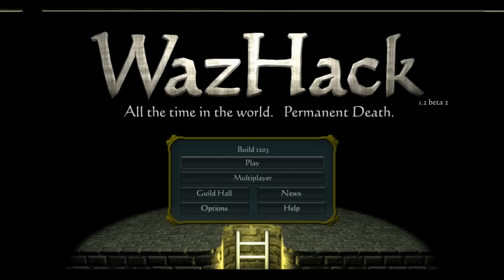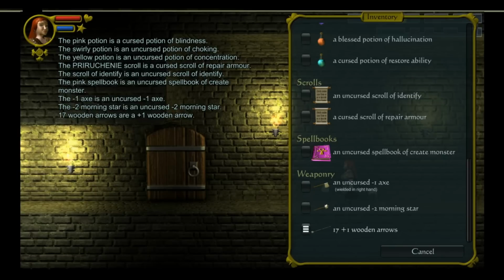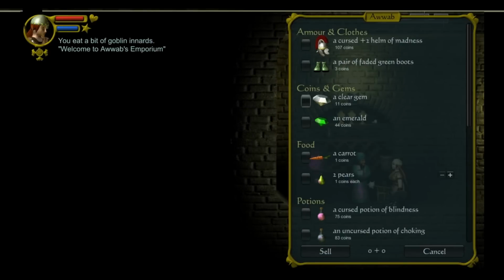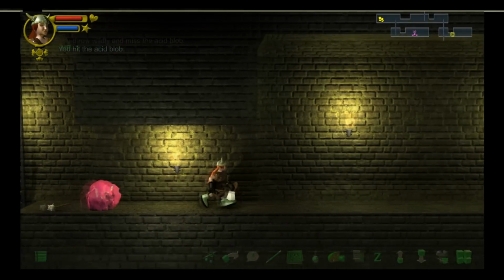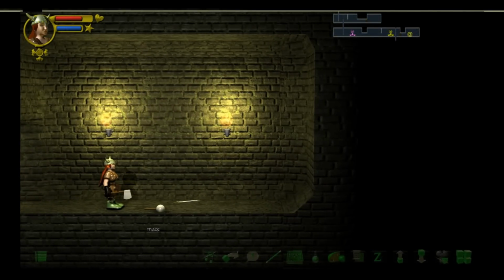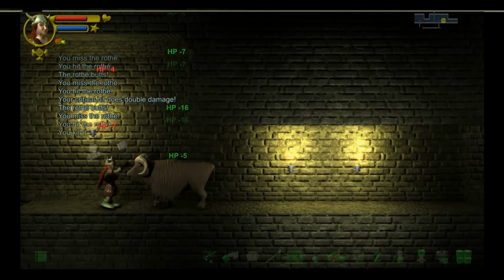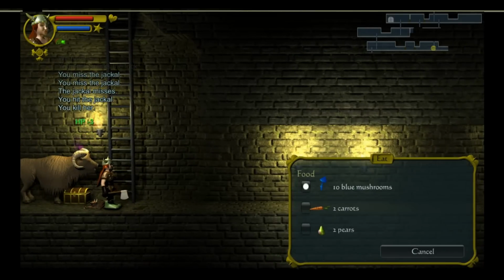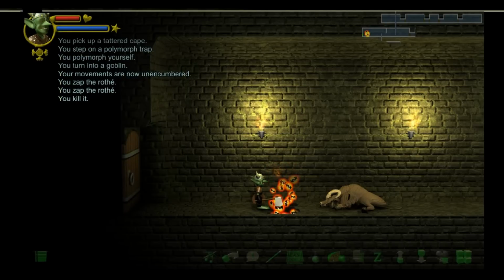Let's Play: WazHack - Ep.81: Rat Crisis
Today we make a melee of things. ...That pun didn't really work.

Buy WazHack for £2.99 on Desura or try the free demo